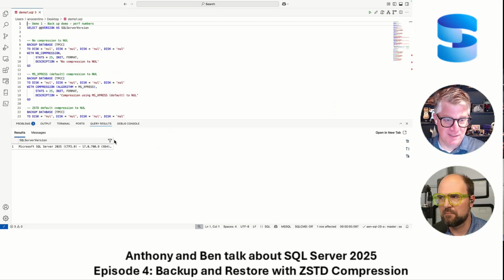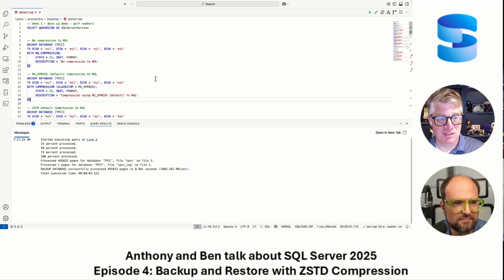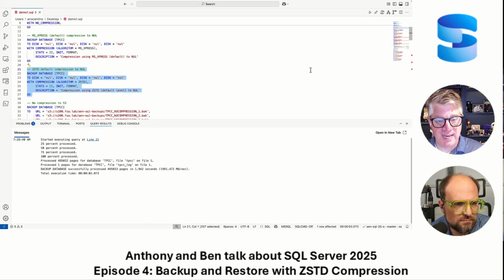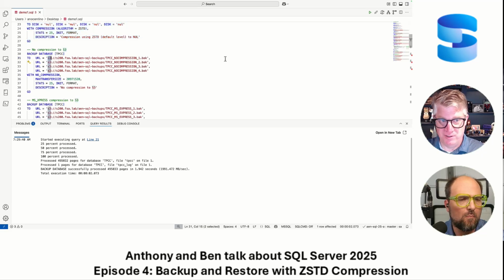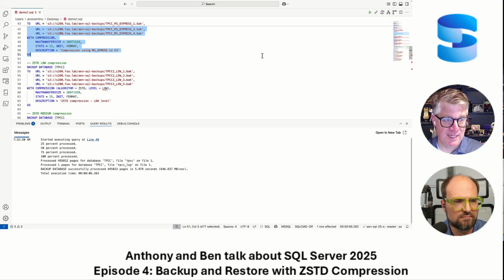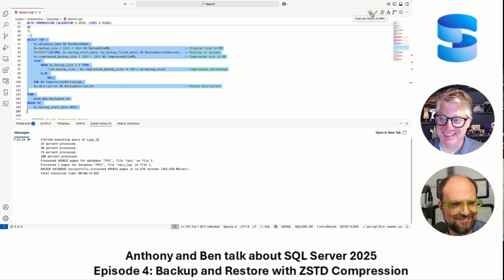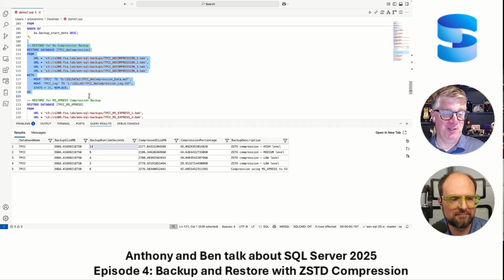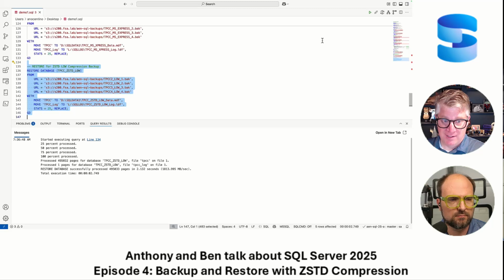Anthony and Ben talk about SQL Server 2025 - Episode 04 - Backup & Restore with ZSTD Compression